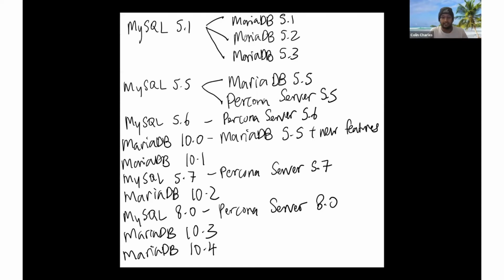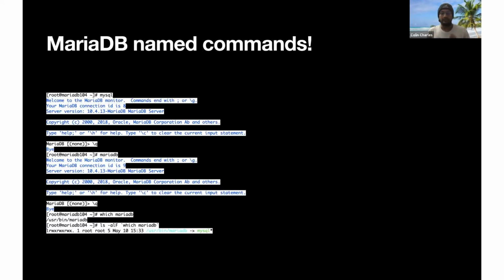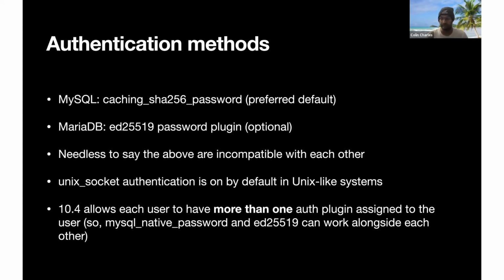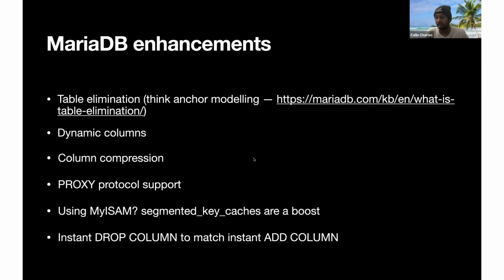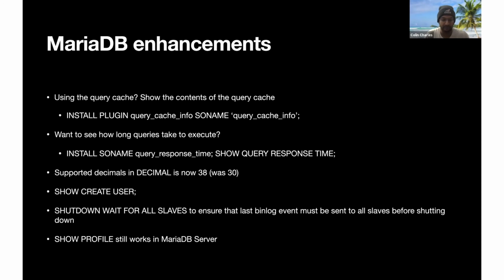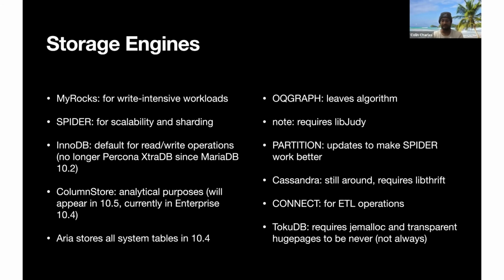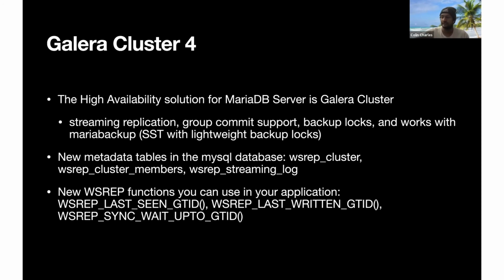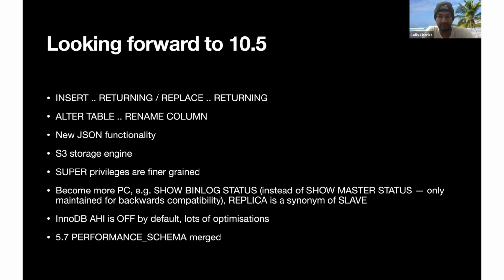Expert MariaDB: Utilise MariaDB Server Effectively - Colin Charles - Percona Live Online 2020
Let's take a simple Oracle-backed application, and migrate it to MariaDB Server 10.4. While we are at it, let's learn about how to use system versioned tables, Galera 4, the MyRocks storage engine, Flashback to rollback tables/databases to an older snapshot, and also use the built-in thread pool. This and more is possible in 3 hours, as MariaDBServer 10.4 has been out for some time now (June 2019) and it has many new features, some of which MySQL does not have. Feature-wise, it is important to know what MariaDB Server 10.4 has (e.g. system tables in the Aria storage engine, ability to reload SSL certificates without a restart and more!) and what it lacks compared to MySQL 8.0 (group replication, the X Protocol, etc.). All participants (developer or operations personnel) will leave more knowledgable on how to better manage, observe, and secure their MariaDB Servers. In addition, there will be a focus on High Availability as well as backups (covering Mariabackup) and disaster recovery. Attendees will field fast-paced practice sessions on:* Upgrading their MySQL servers to MariaDB successfully.* Learning the features that MariaDB offers beyond MySQL.* Understanding the compatibility between MariaDB and MySQL, including how applications will work and react to it.* Have an overview of storage engines, but focus on what the most popular ones can be used for.* Understanding MariaDB Server replication options.* Develop more effectively against features available in MariaDB Server. The structure of this tutorial will be practical, so please bring a laptop, ensure you have the ability to run either SSH to a remote machine, or the ability to run "dbdeployer" on Linux. There will be tutorial worksheets for you to follow.

You can find more about MariaDB support and Percona Live Online 2020 in these links 👇🏻👇🏻👇🏻